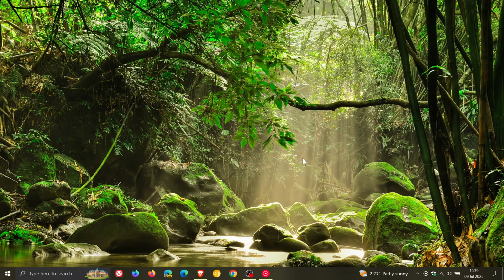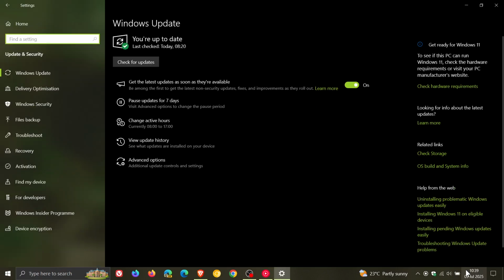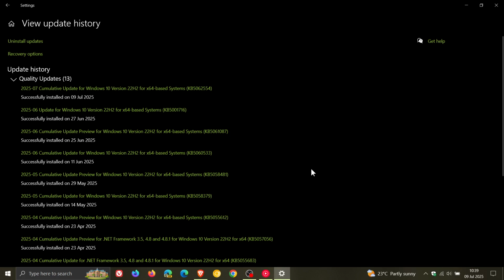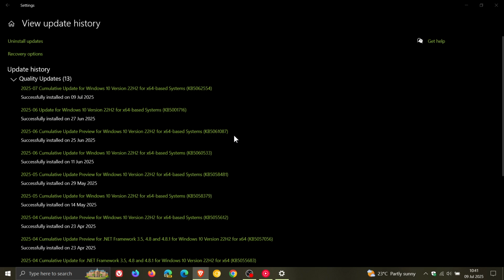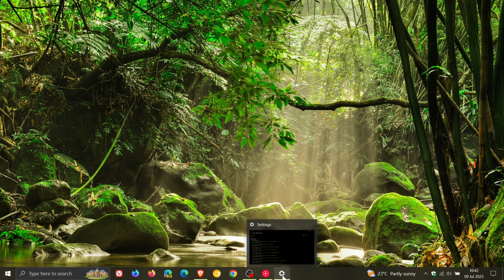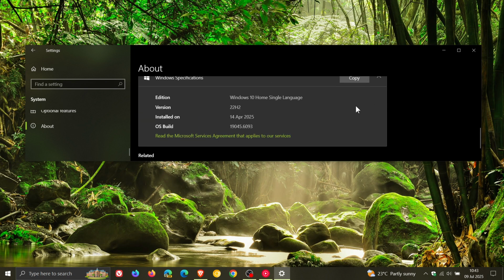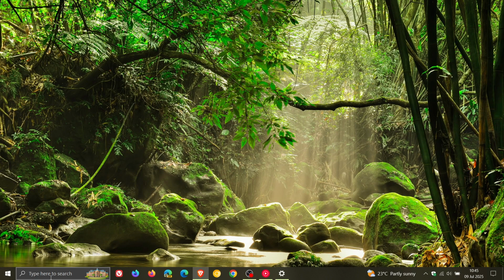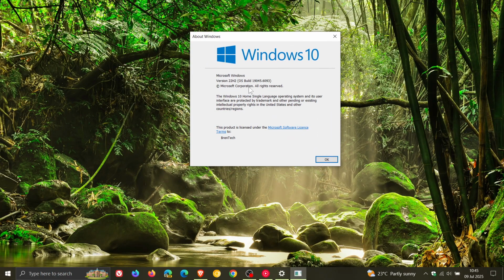Windows 10 KB5062554 Released Restoring Account Manager in Start + Security/Bug Fixes & More!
This latest July 2025 "B" release Patch Tuesday security update addresses 73 vulnerabilities, 6 Critical. It brings back the new Start menu Account manager, includes new app defaults in the EEA region, upgrades the version of the curl tool included in Windows, fixes an issue causing jump lists to disappear from the Start Menu, fixes an issue where the Start Menu was not starting after installing an update, fixes Settings - System - About unexpectedly showing version 2009 instead of version 22H2, removes the new hardware cards from System - About and more. The update will push Windows 10 22H2 to Build 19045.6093.